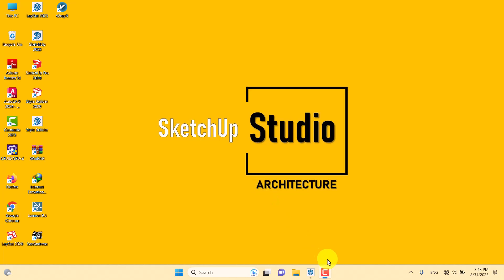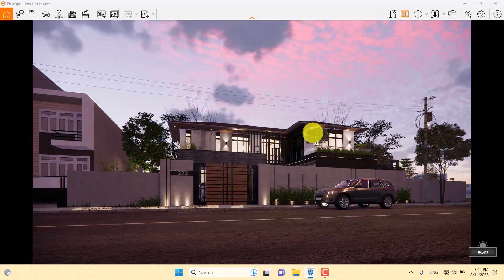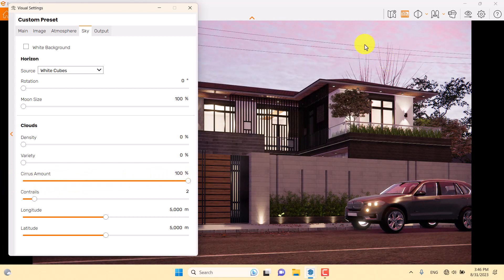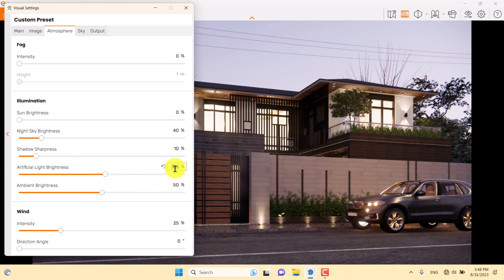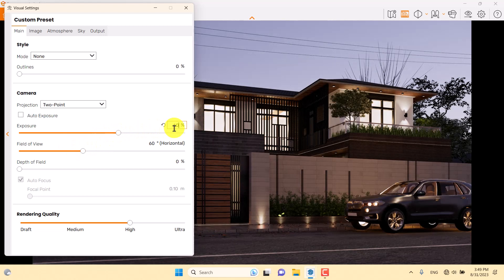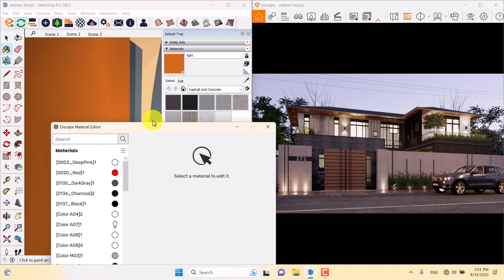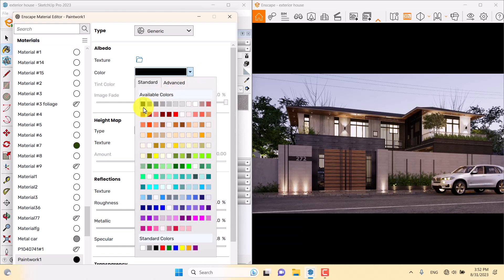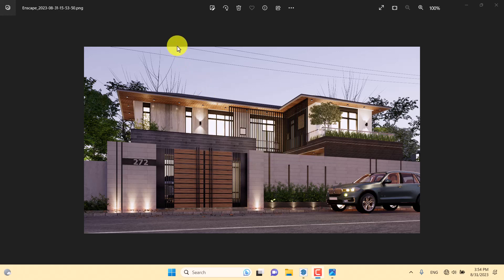How To Make Exterior Renders Much Realistic - Enscape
Discover the power of Enscape 3.5 in this immersive Realistic Rendering Tutorial! Learn how to create stunning visualizations with ease.